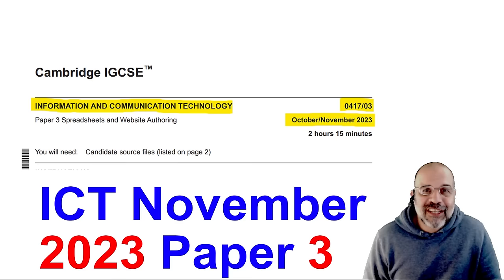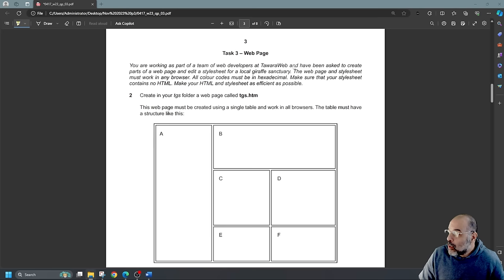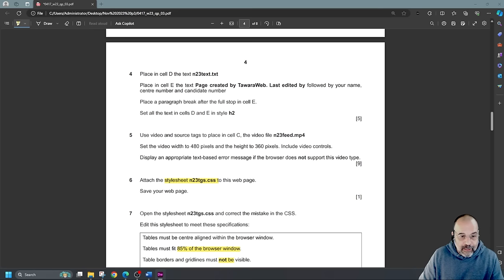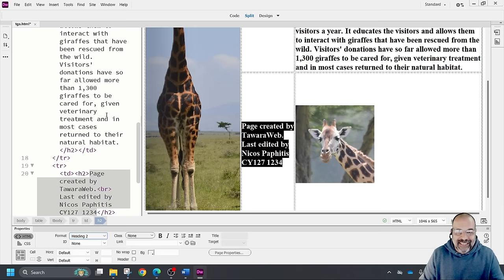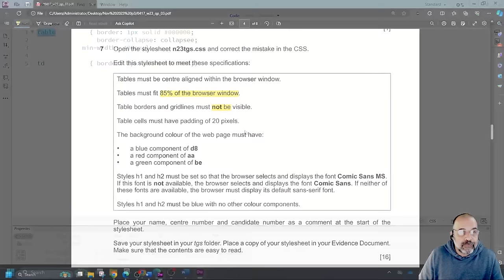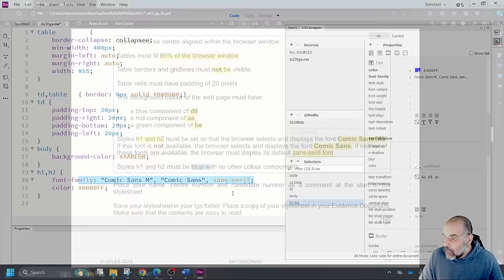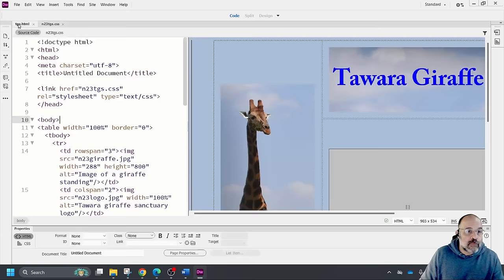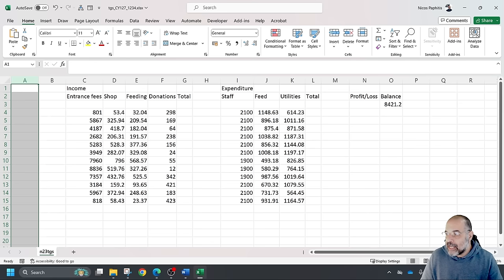2023 November Paper 3, Cambridge 0417 ICT [IGCSE]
In this video i solve the complete Cambridge IGCSE ICT 0417 November 2023 practical paper 3
A great resource for all students taking this exam. A link to the question paper and source files can be found at the bottom of the description.

0:00 Intro to paper
Task 1 Evidence document
01:35 Creating the evidence document

Task 2 File management
03:20 Q1 Creating folder and displaying files details
 how to show dimensions of images and videos as evidence

Task 3 Web Page
06:15 Q2 analyzing the questions for the web page
         08:27 creating the HTML file
  08:58 creating the table
11:30 Q3 inserting images, width and alternate text
15:08 Q4 Inserting text and breaks, adding heading styles
18:07 Q5 inserting a video, controls, dimensions and fall back text
         Demonstrating video controls
22:02 Q6 I FORGOT TO ATTACH THE STYLESHEET HERRE BUT I ATTACH IT AFTER
22:13 Q7 Editing the stylesheet and implement efficient programming techniques
32:21 Attaching the stylesheet and viewing web page in the browser window
34:29 copy the css code and add to the evidence document
35:35 Q8 Display webpage in browser and screenshot technique
37:31 Q9 Adding the HTML source code in the evidence document

Task 4 Spreadsheets
38:47 Q9 Examining the spreadsheet, adding Header (file name and path)
42:53 Q10 Formatting the spreadsheet
 Bonus tip on allocating a floating window
49:55 Q11
50:42 Q12
51:12 Q13
51:45 Q14
52:54 Q15 Replicating formulae and check
53:57 Q16
54:09 Q17 Conditional Formatting
56:21 Q18 Printing Formulae
58:25 Q19 Printing Values
01:00:05 Q20 change the data and print values

Task 4 Print Evidence Document

01:01:41 Printing the evidence document
01:02:12 Wrap up and tips